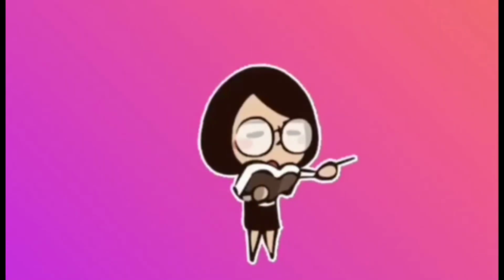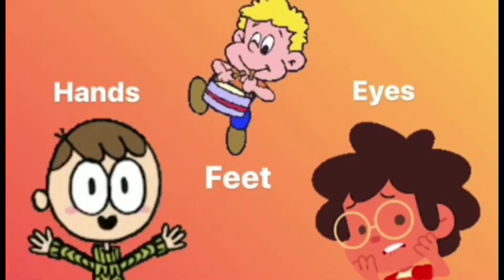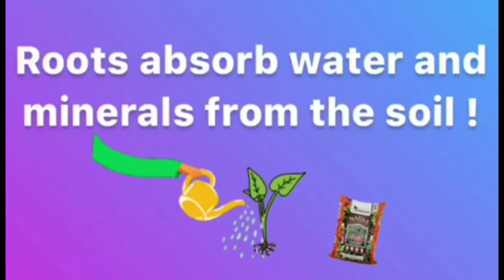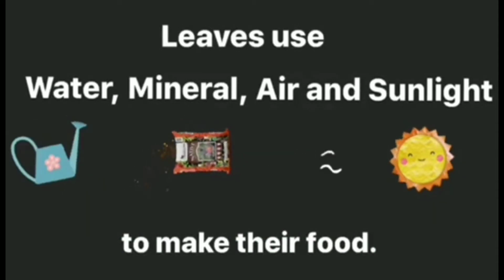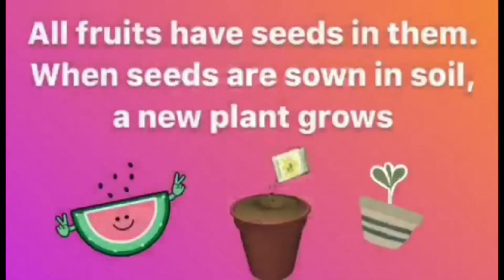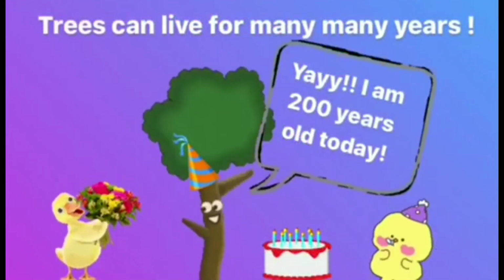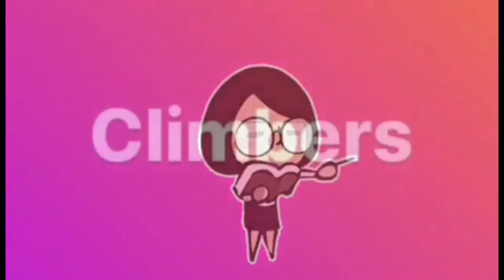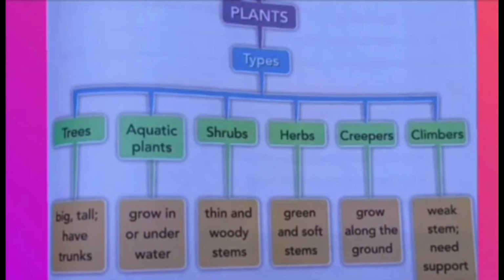Class 2 EVS Chapter -3 Plants Around Us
By Vaidehi P